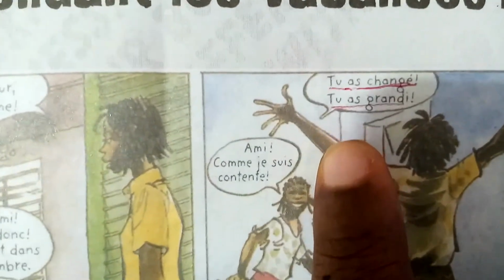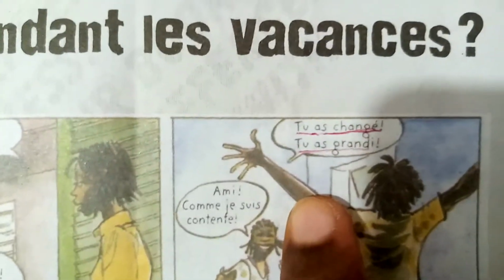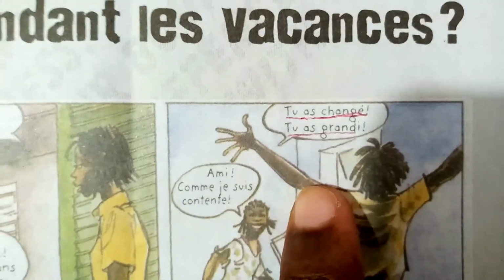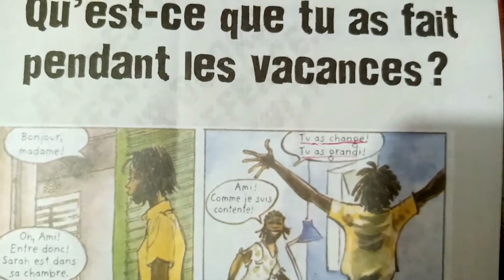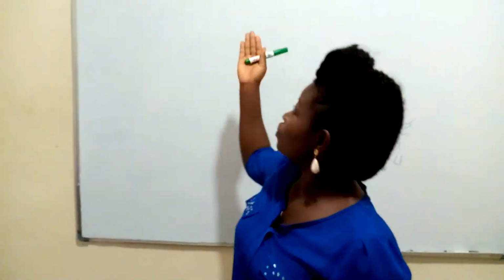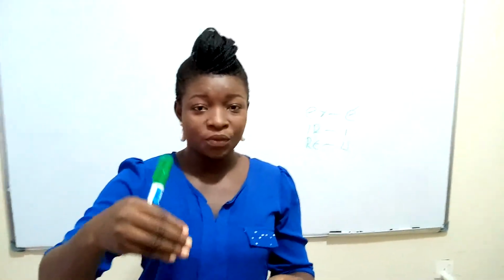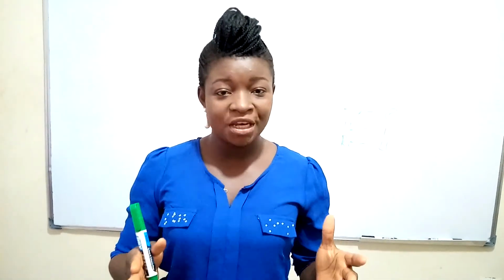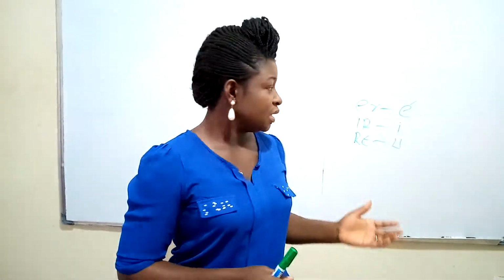French Jss1&2 week 8